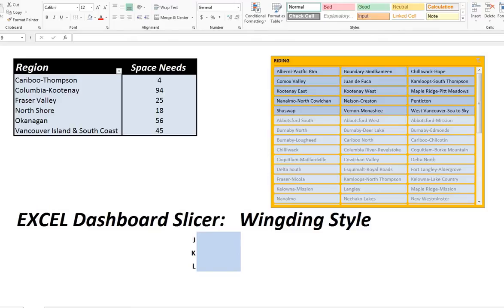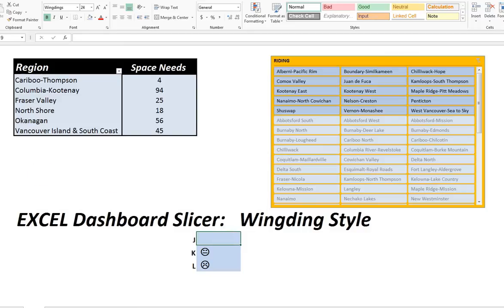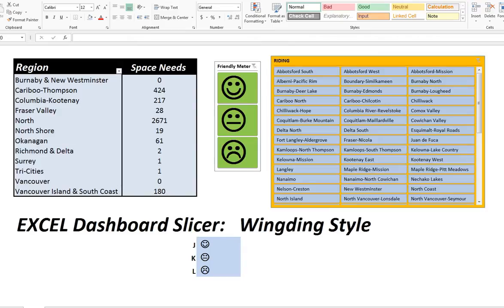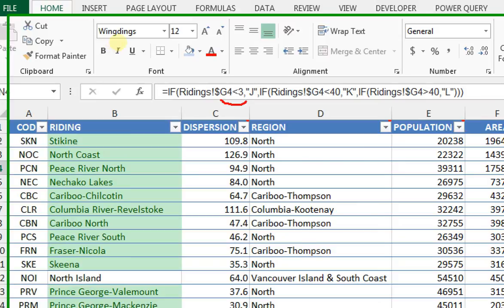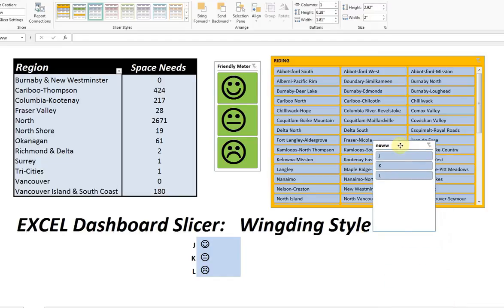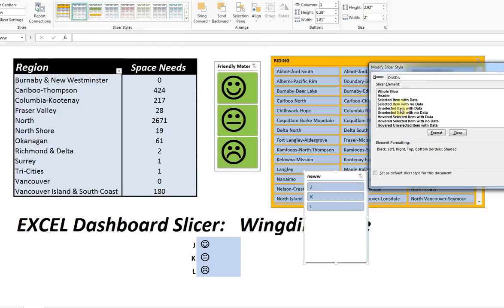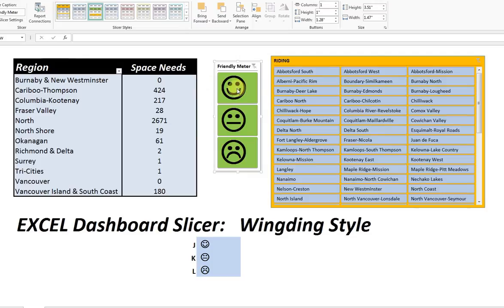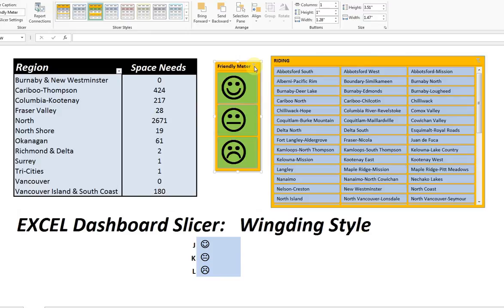How to Create Wingding Custom Slicers in Excel Dashboards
Step by Step description on how to create custom slicers using Smiley face wingding font in Microsoft Excel dashboard.

The key to these wingdings is knowing the connection between the letters J, K and L and how they display in wingding font.

Use these smiley faces to liven up your dashboard.